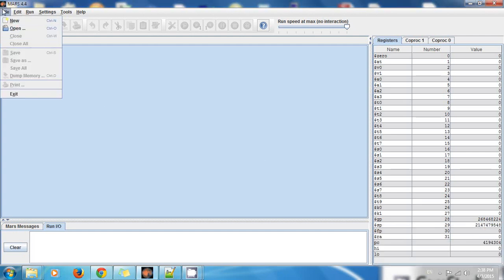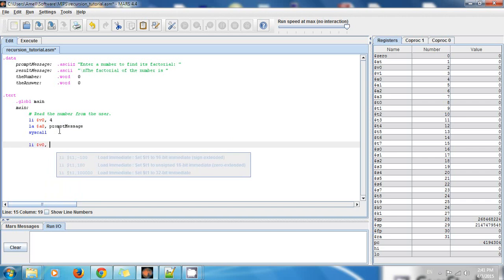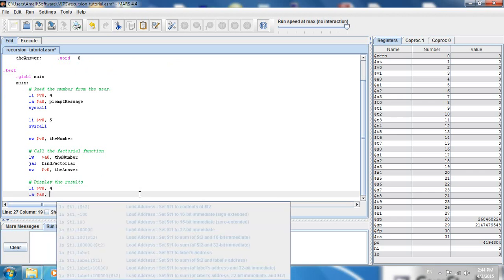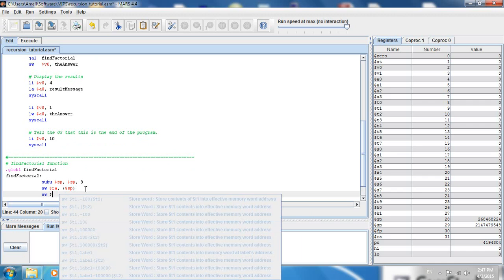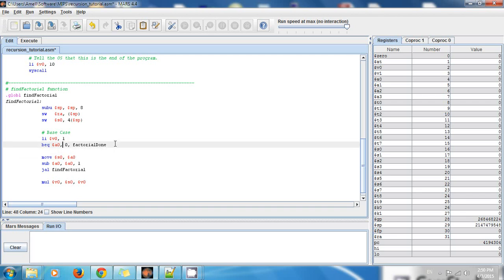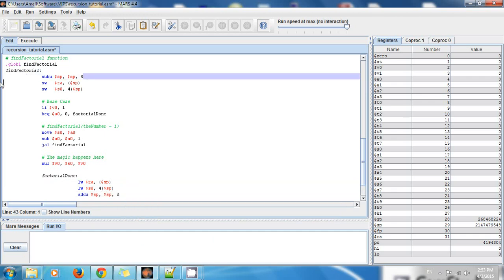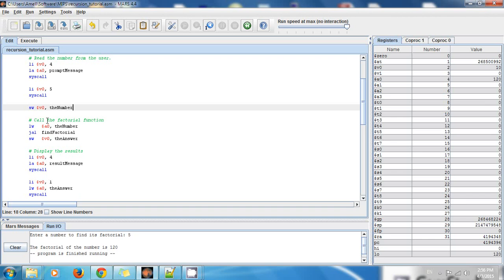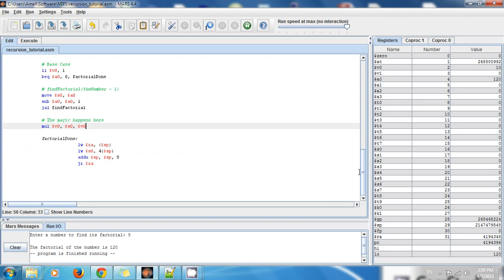MIPS Tutorial 34 Recursive Factorial Program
Learn how to code a recursive factorial function in MIPS assembly language!